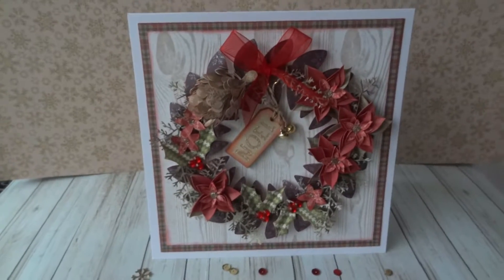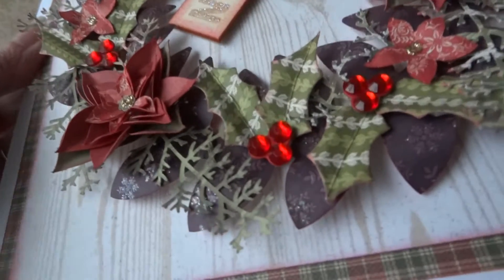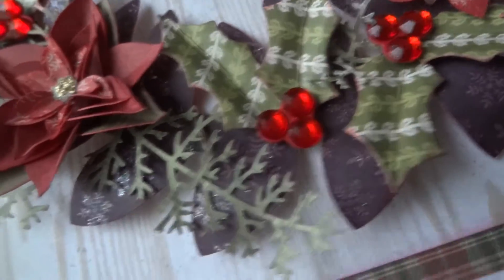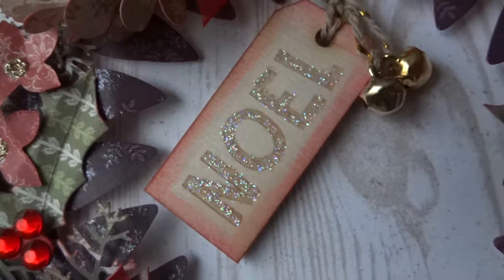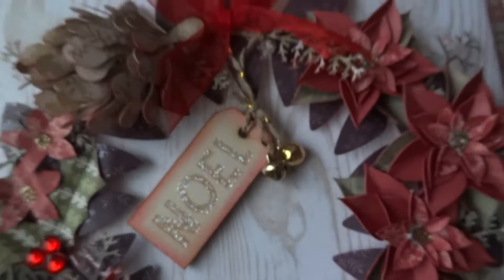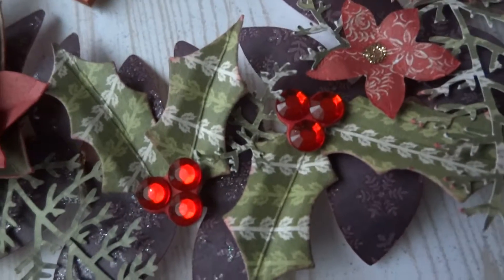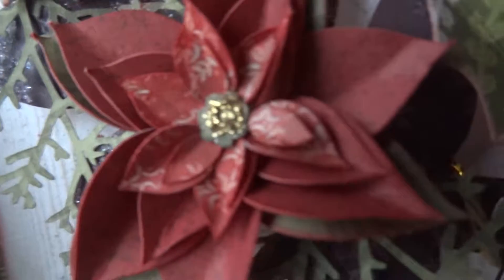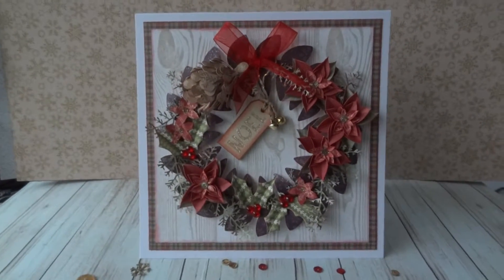Noel Wreath Card - Trimcraft DT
This wreath themed card has been created for Trimcraft DT using First Edition Merry Little Christmas, and A Gift Of Christmas paper pads.  Cricut Explore has been used to cut most of the elements.  More Info can be found over at my Gallery